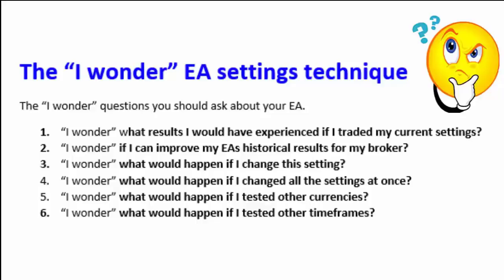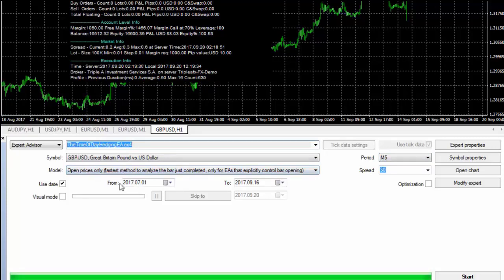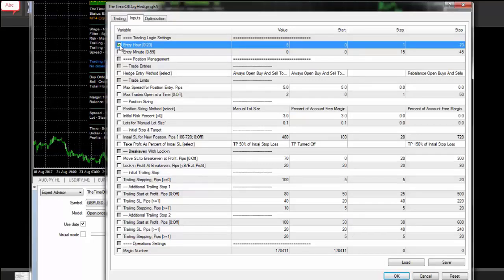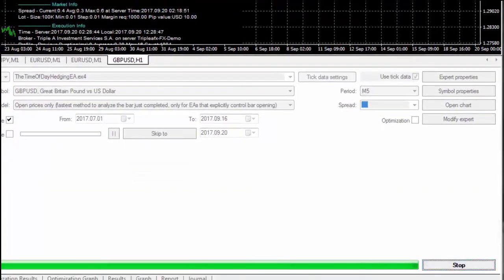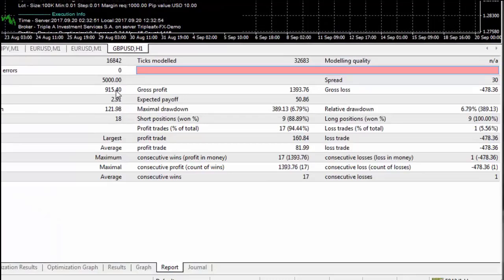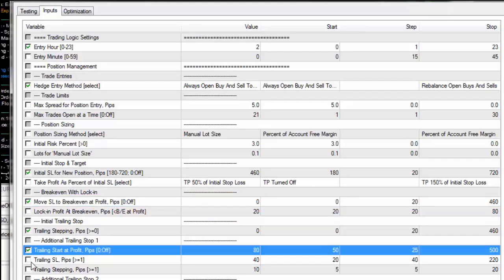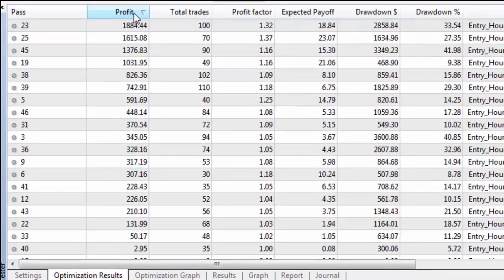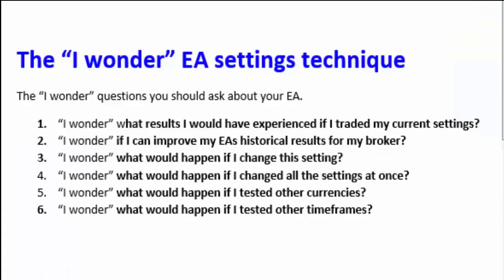The Easiest way of getting the best settings for your Forex Robot. The beginner, I Wonder© Technique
Many Forex traders battle to find the best settings for their EAs or battle to align settings to their brokers forex trading account. This video shows a quick fix technique you can use to instantly improve your results on your own broker account.